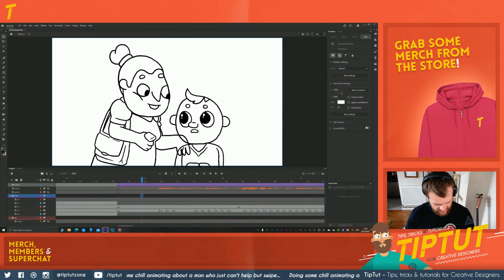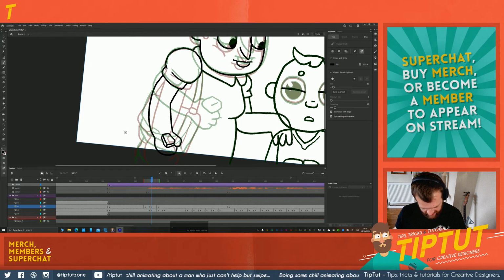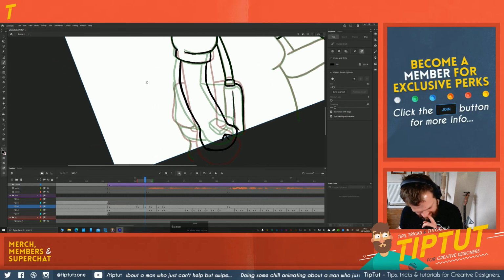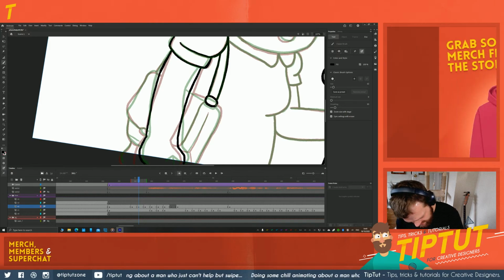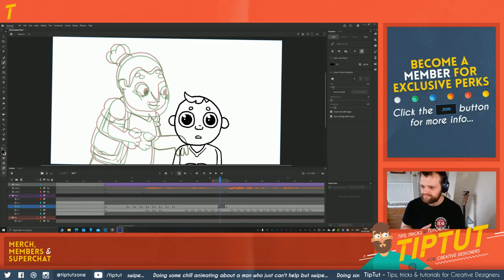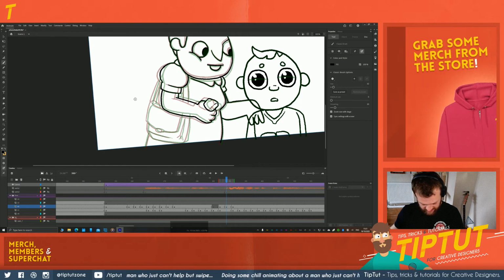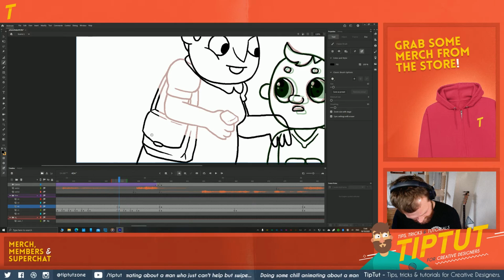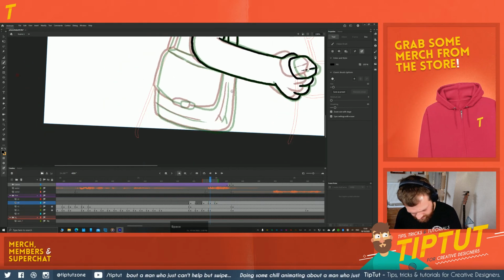Animation Livestream [16/10/2020]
00:00 Intro
08:30 Stream Starts